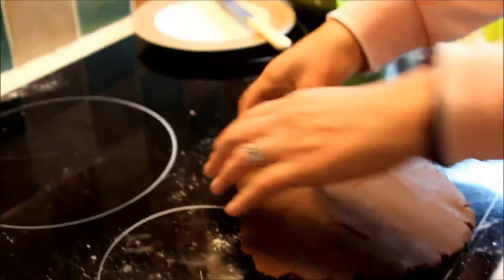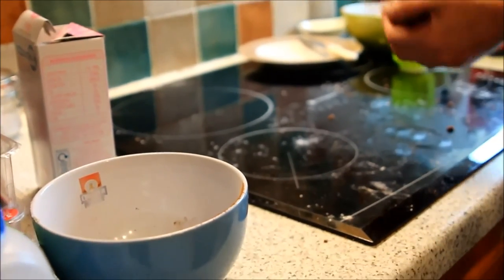Vlog #1 - Time to tell a story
I love how this video is not in order at all